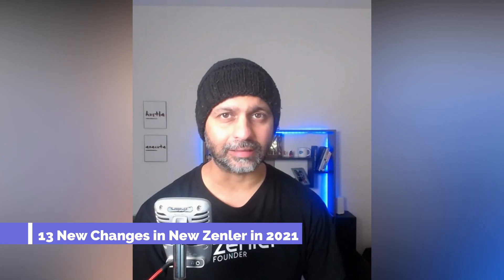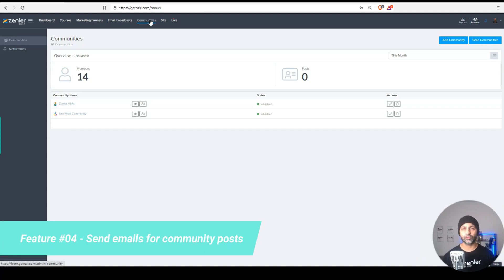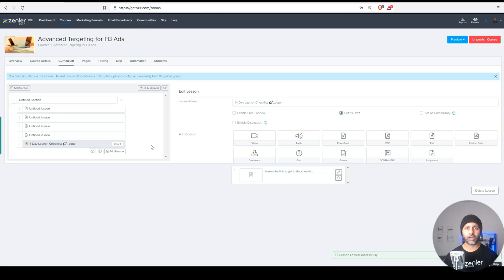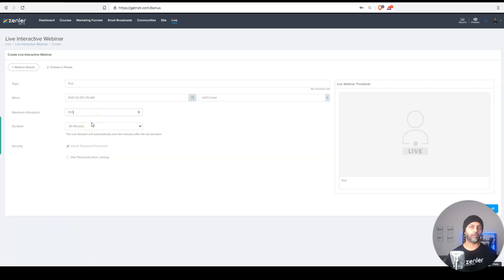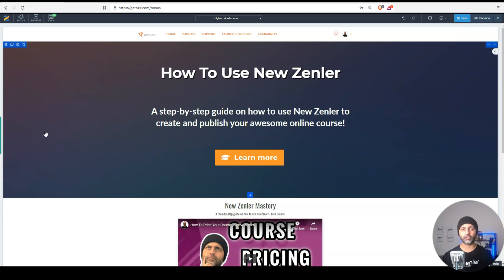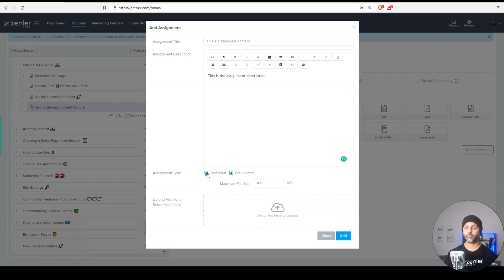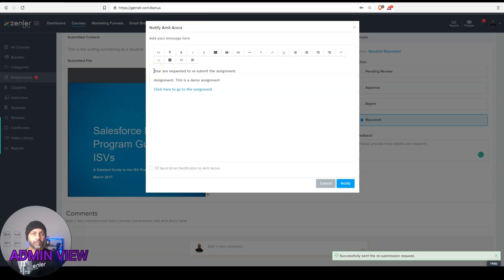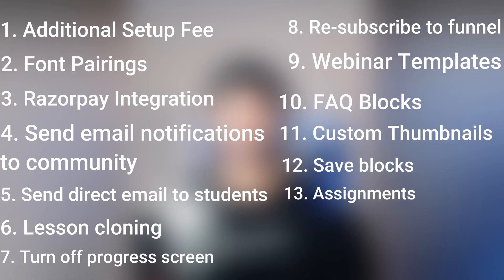13 New Zenler Updates That Will Blow Your Mind 🤯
New Zenler has been constantly updating its platform. Join me in exploring the latest and greatest that New Zenler has to offer.

00:30 - Additional One-time Setup Fee under Membership Pricing
01:05 - Font Pairings
02:12 - Razorpay Integration
02:42 - Send Email Notifications For Community Posts
04:10 - Send Personal Email to Students
04:50 - Lesson Cloning
05:44 - Turn off Lesson Progress
06:41 - Re-subscribe Leads
07:44 - Webinar Funnels and Templates
09:17 - Premade FAQ Blocks
10:25 - Save Custom Blocks
11:40 - Custom Video Thumbnails
12:40 - Assignments

Clubhouse 👉 active_listnr

Take the savings quiz to see how much you'll save by switching to New Zenler